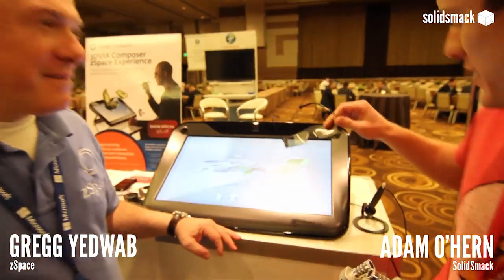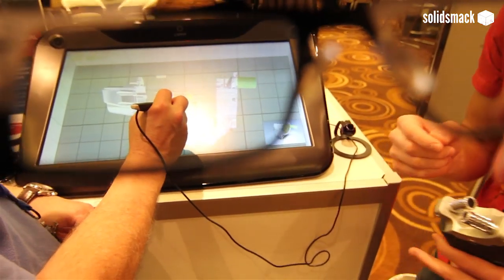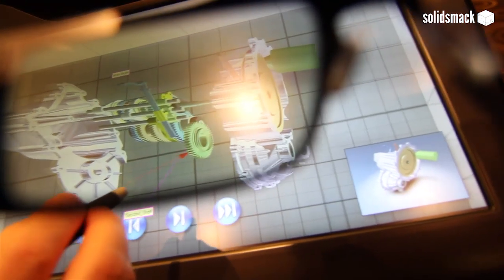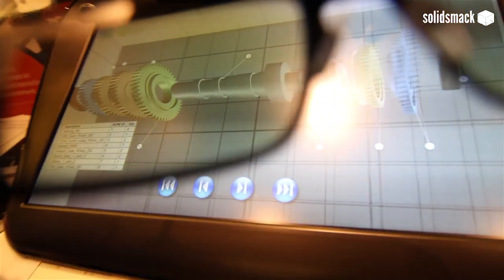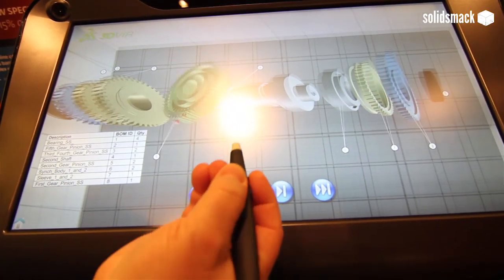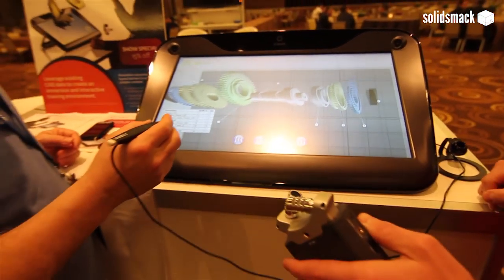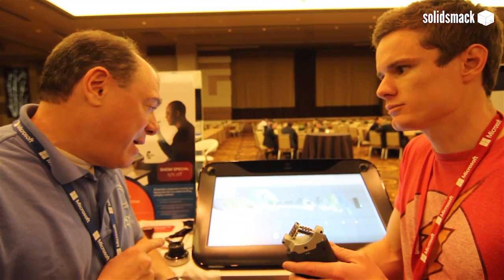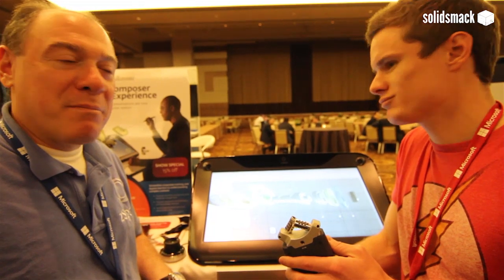2013 DS 3D Experience: zSpace